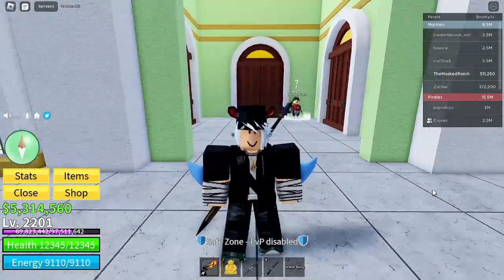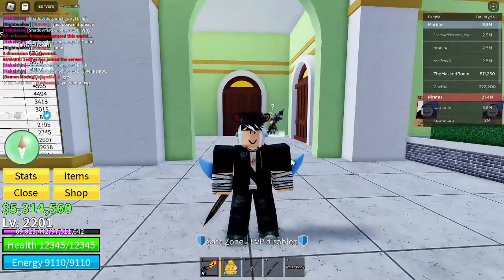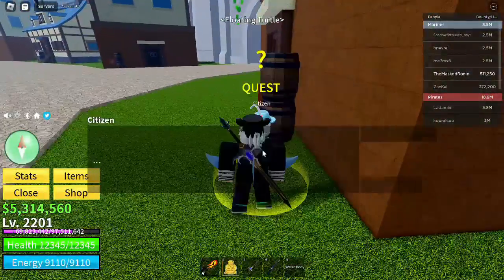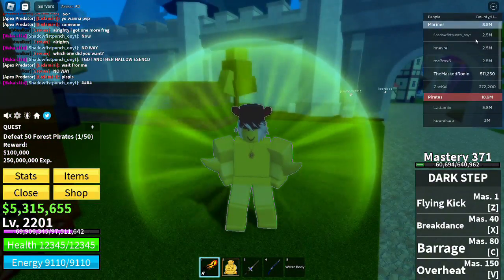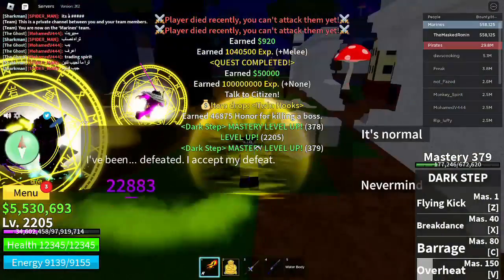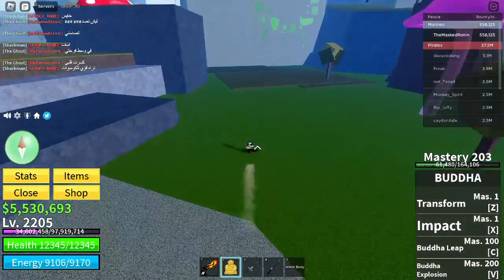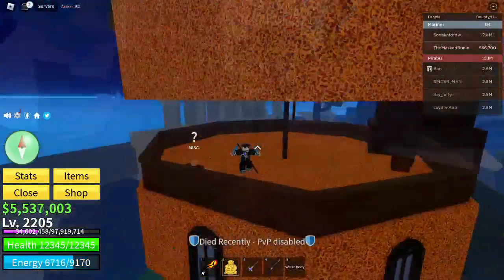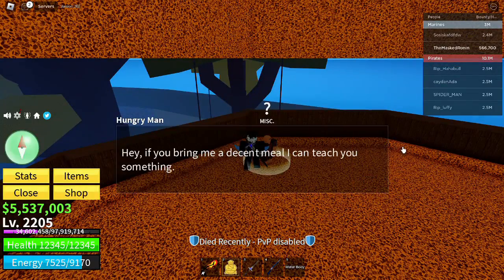How to Obtain Instinct V2 in Blox Fruits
A short guide to obtaining the improved version of the instinct ability, we hope this helps :)